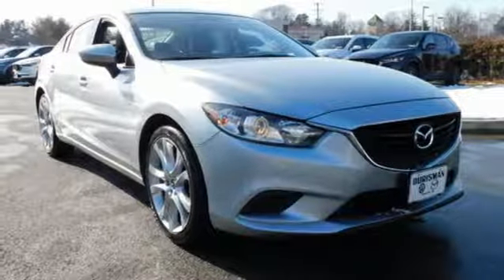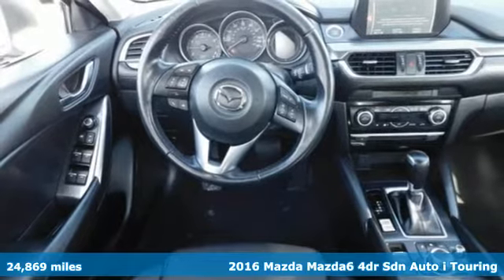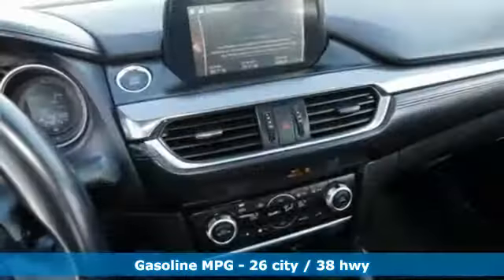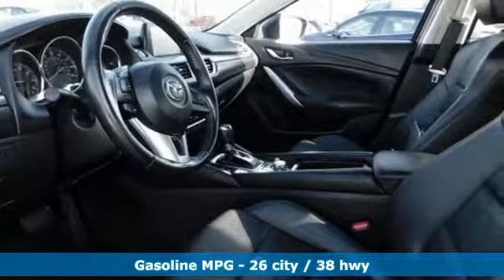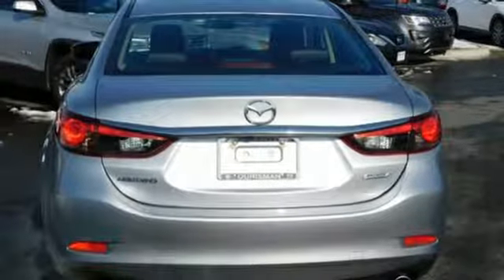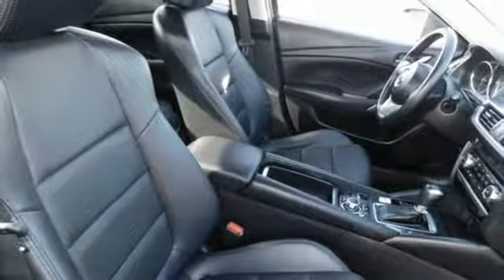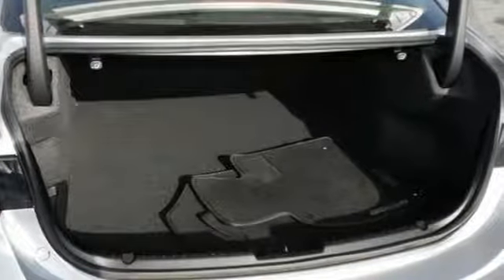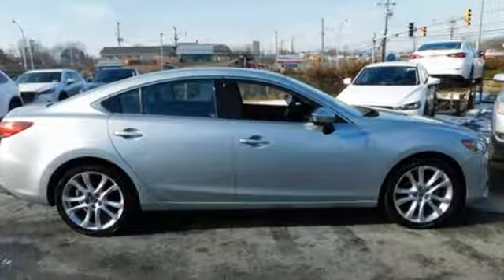Used 2016 Mazda Mazda6 Rockville, MD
Year: 2016
Make: Mazda
Model: Mazda6
Trim: i Touring
Engine: SKYACTIVA®-G 2.5L I4 DOHC 16V
Transmission: 6-Speed Automatic
Color: Silver
Interior: Black
Mileage: 24869
Stock #: P8607
VIN: JM1GJ1V50G1462939
Just arrived at Ourisman Mazda of Rockville. Like new Mazda Mazda6 i Touring model with 6-Speed Automatic. Excellent condition inside and out. Maryland Inspected, 1 Owner Clean CARFAX history report.19" Alloy Wheels, ABS brakes, Anti-whiplash front head restraints, Automatic temperature control, Blind spot sensor: warning, Brake assist, Delay-off headlights, Dual front impact airbags, Dual front side impact airbags, Electronic Stability Control, Exterior Parking Camera Rear, Front anti-roll bar, Leatherette Seat Trim, Low tire pressure warning, Occupant sensing airbag, Overhead airbag, Panic alarm, Power driver seat, Radio: AM/FM/CD/MP3/AUX 6-Speaker Audio & HD Radio, Rear anti-roll bar, Reclining Front Sport Bucket Seats, Remote keyless entry, Speed control, Speed-sensing steering, Steering wheel mounted audio controls, Traction control.brRecent Arrival! Odometer is 6814 miles below market average! 26/38 City/Highway MPGbrAwards:br * 2016 KBB.com Best Buy Awards FinalistbrAll prices are plus tax, title, tag fees and $300 dealer processing. Ourisman is a family owned and operated business since 1921.

Address:
801 Rockville Pike